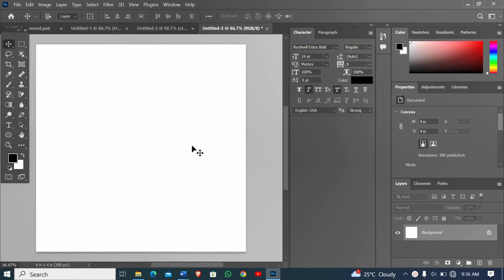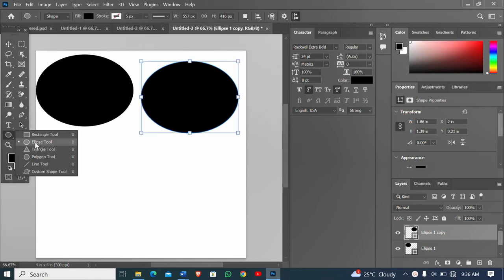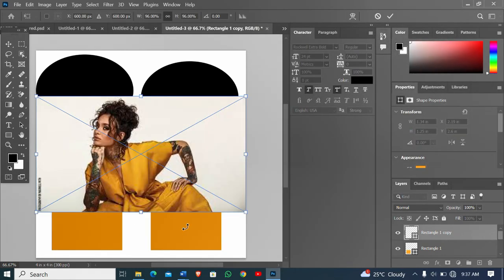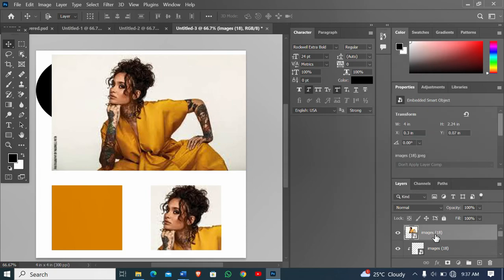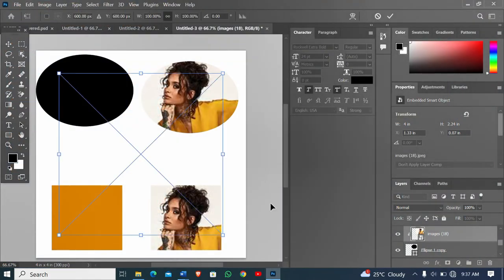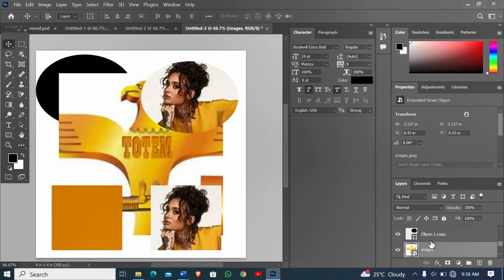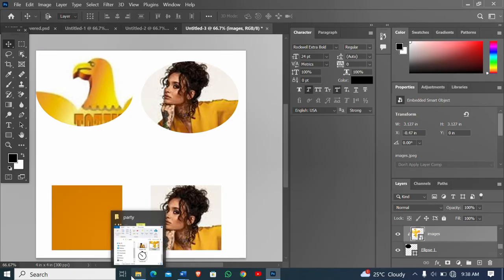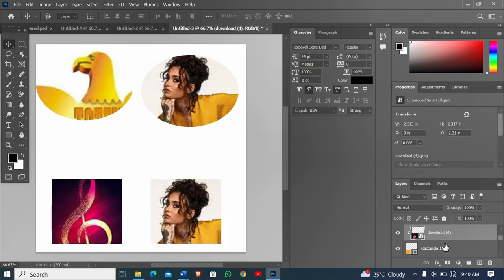How to create clipping mask in photoshop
How to create clipping mask in photoshop for beginners